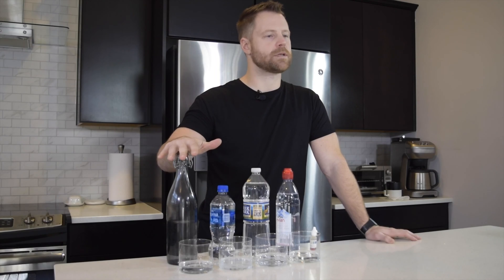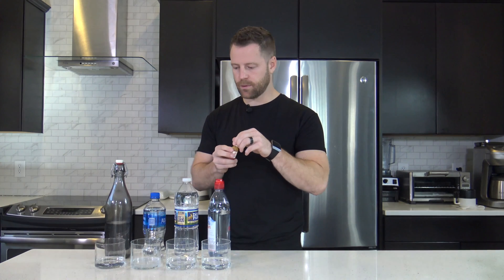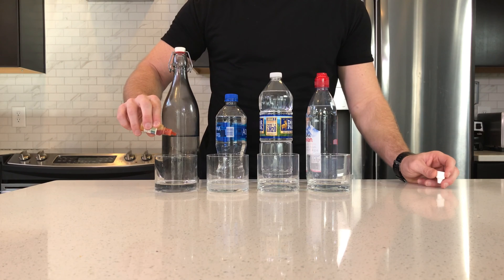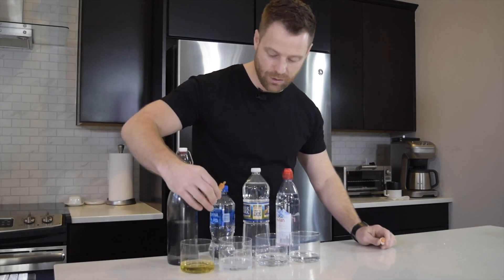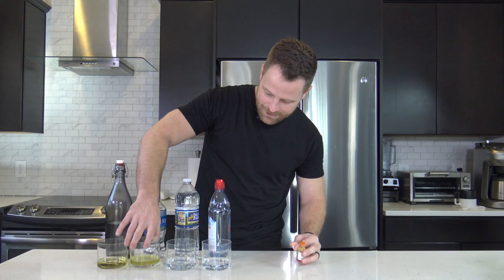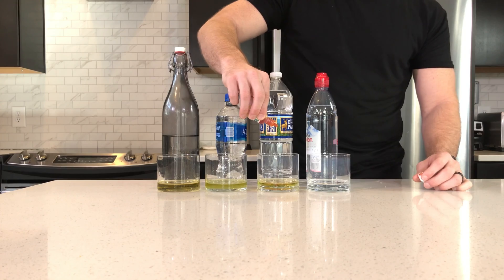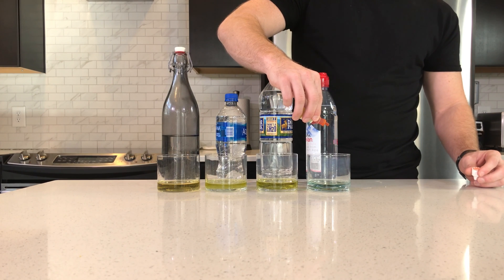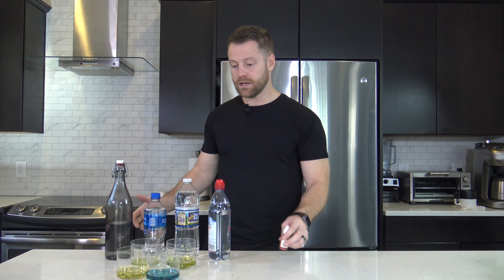What's In The Water You're Drinking?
You would be surprised what is in the water you are drinking on a daily basis!

In this video, I wanted to take the time to show you which water you should avoid and which water you should drink by testing the acidity of regular tap water and 3 mainstream brands that are found in your local grocery store. The results will surprise you!

for more free health tips & tricks